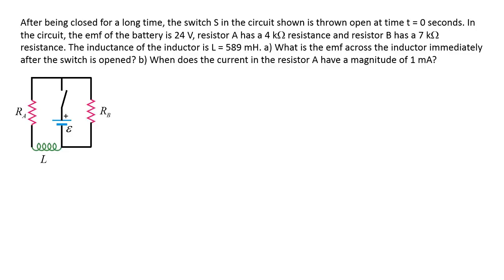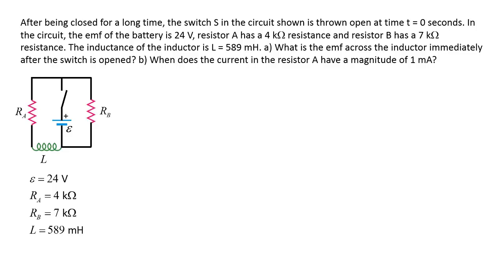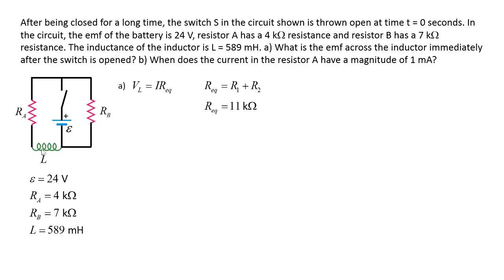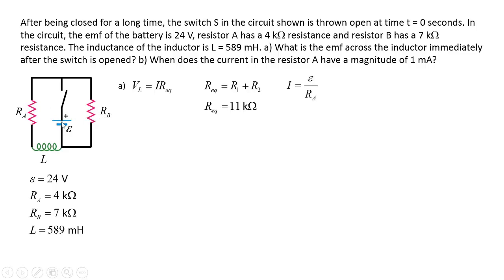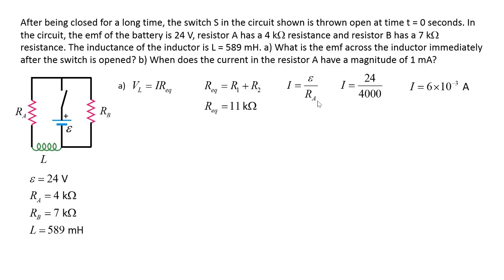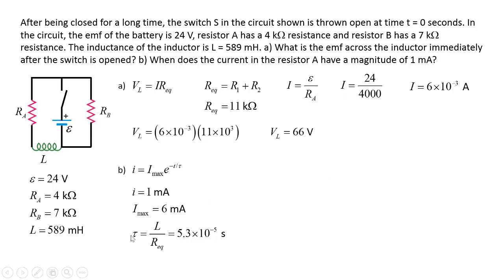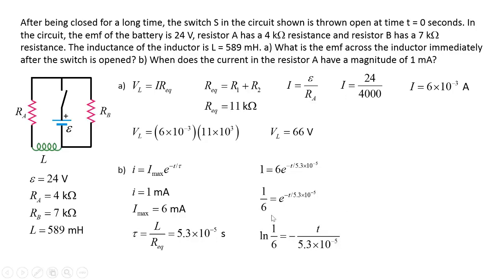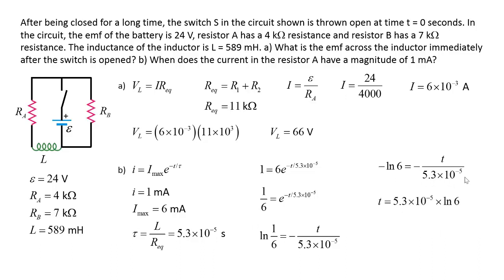ch14 problem01 RL circuits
After being closed for a long time, the switch S in the circuit shown is thrown open at time t = 0 seconds. In the circuit, the emf of the battery is 24 V, resistor A has a 4 kW resistance and resistor B has a 7 kW resistance. The inductance of the inductor is L = 589 mH.
a) What is the emf across the inductor immediately after the switch is opened?
b) When does the current in the resistor A have a magnitude of 1 mA?

This problem covers content from Ch14 Inductance (see free textbook